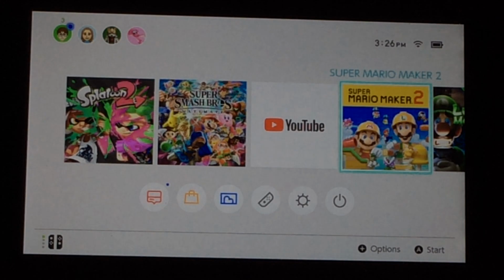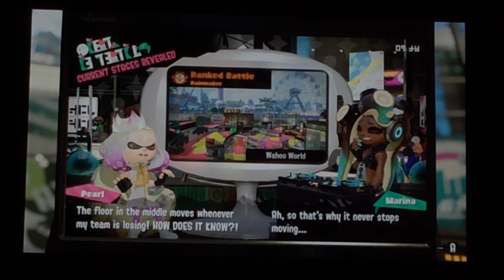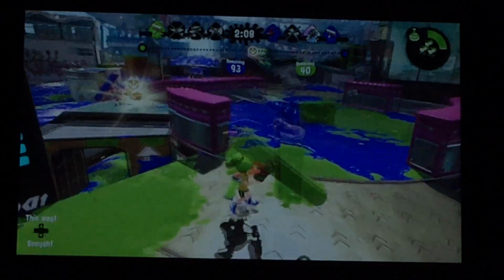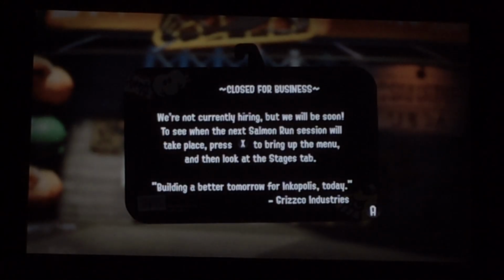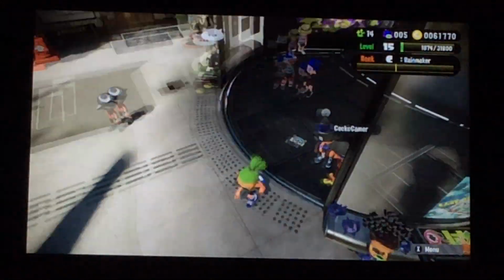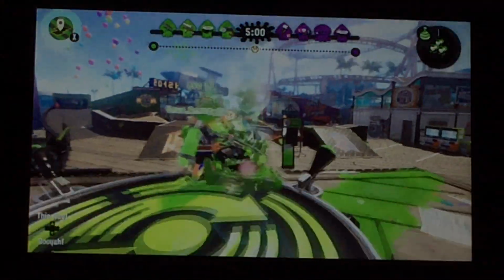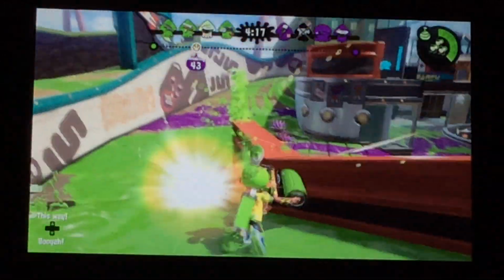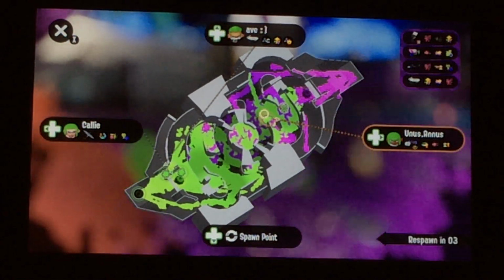Splatoon 2 Shenanigans: You Can’t Beat My Roller!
You just can’t...